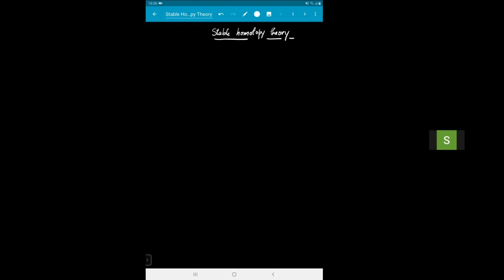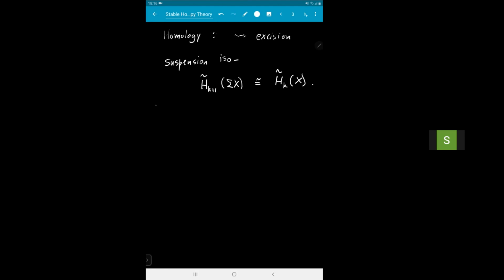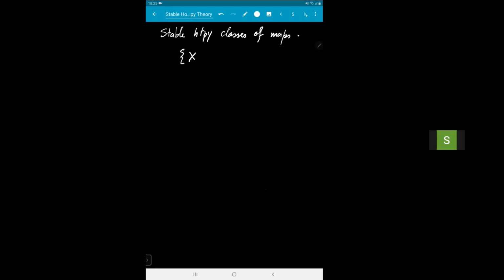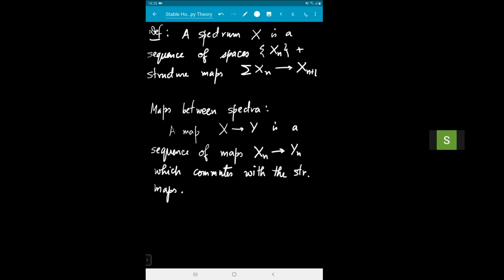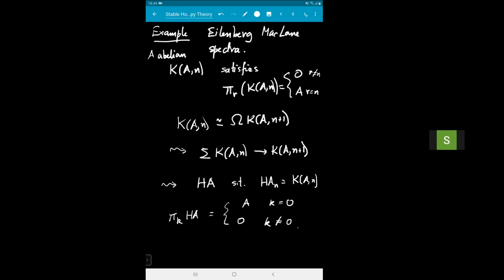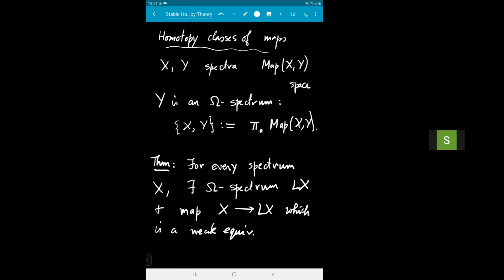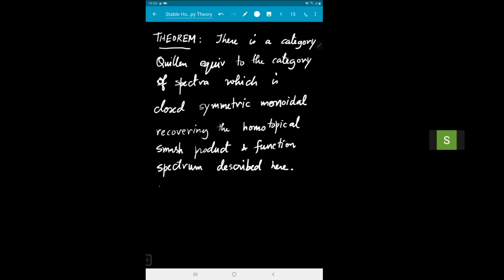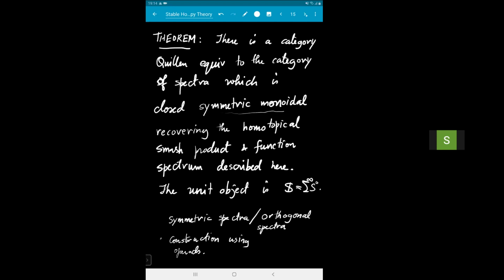Stable Homotopy Theory by Samik Basu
PROGRAM

VENUE: Online

0:00:00 Stable Homotopy Theory
0:00:13 Must have apps designed for your GALAXY.
0:01:08 [Demo]